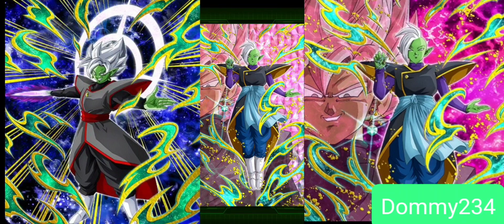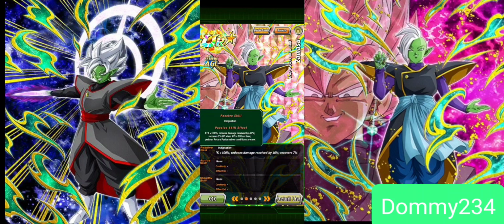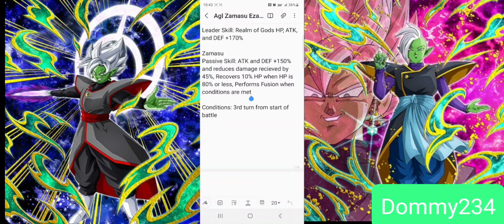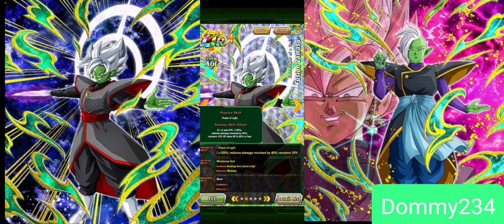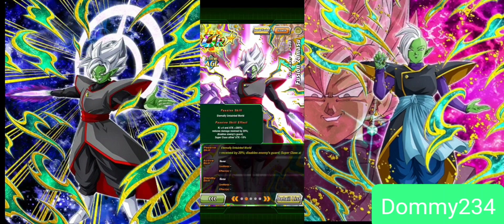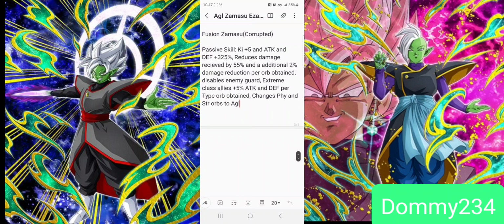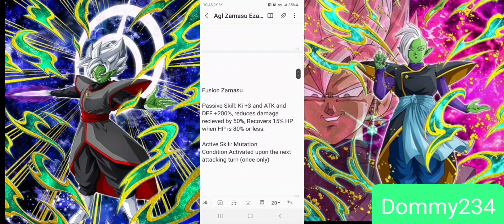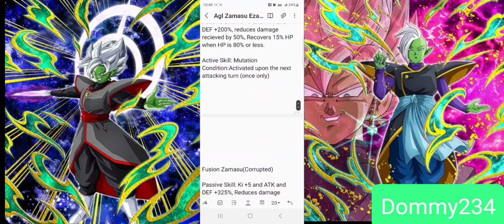AGL Transforming Zamasu EZA Concept!!!! (Dragon Ball Z Dokkan Battle)